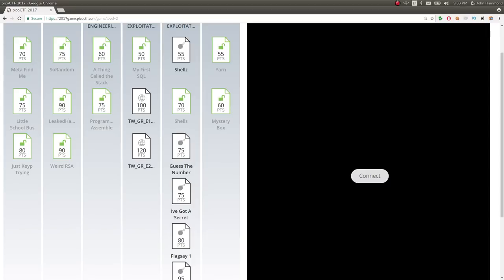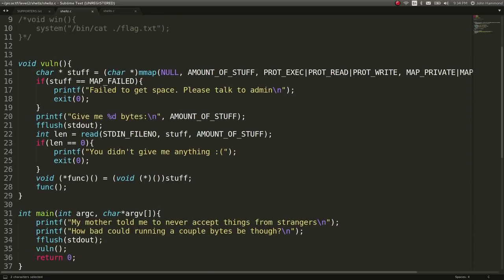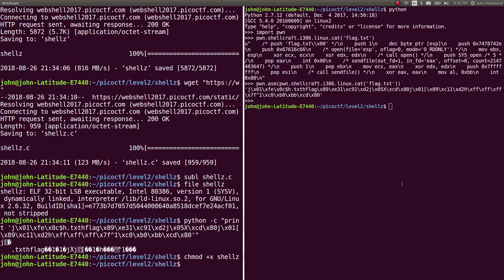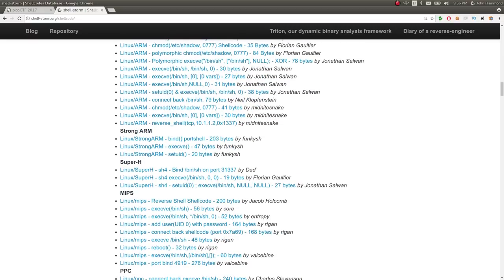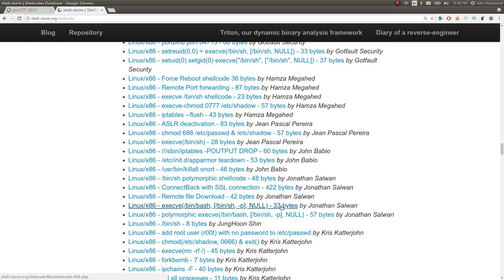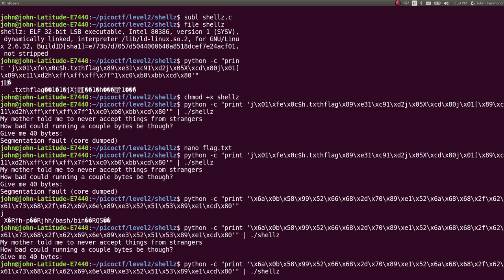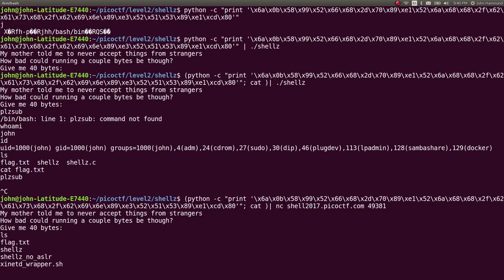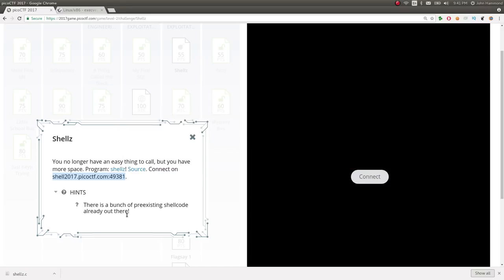Injecting Shellcode | PicoCTF [37] Shellz